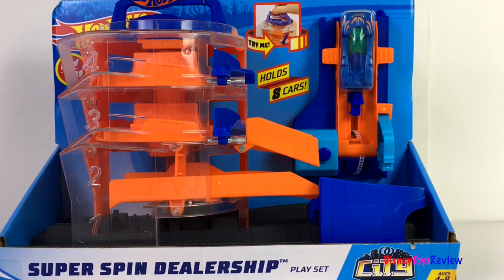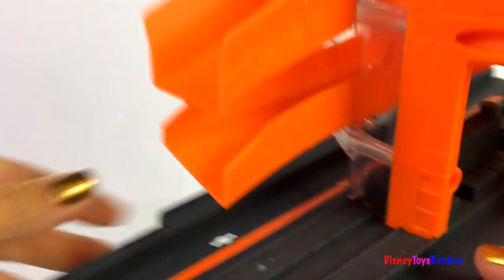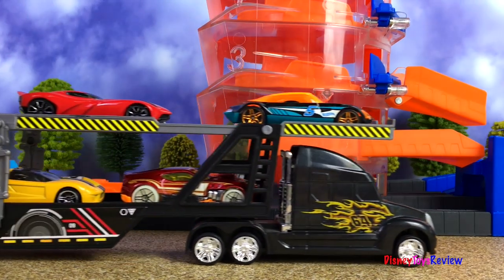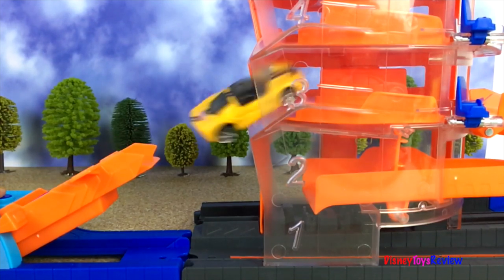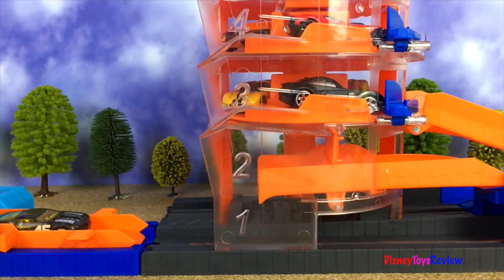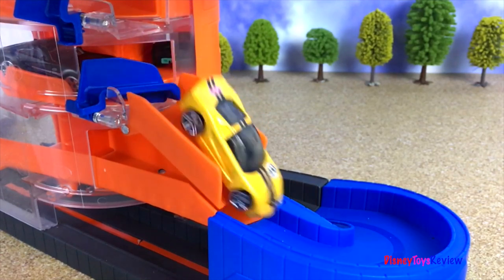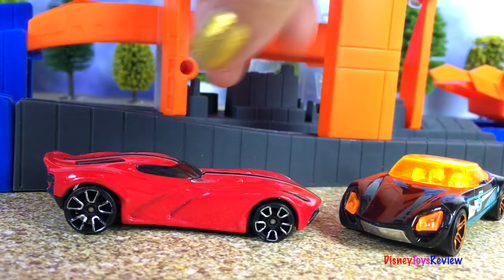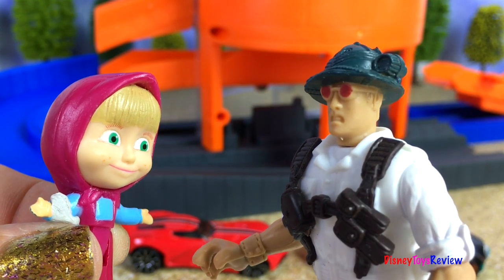UNBOXING HOT WHEELS CITY SUPER SPIN DEALERSHIP WITH CAR TRANSPORTER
DisneyToysReview the toy channel presents another  unboxing video:
Hot Wheels City Super Spin Dealership!

Today we are unboxing Hot Wheels City Super Spin Dealership. This is a super fun dealership. You can use the enclosed launcher to launch into the dealership. There are spots for several cars and you can turn the Hot Wheels logo to load more cars. Watch as the cars can launch into different levels. If you launch them through level 0 or 1 you can see them race through the playset and come around the curve. I love seeing all the different ways you can launch the cars! We love the slow motion action! Today a car transporter brings in a load of cars, we load them into the dealership and then start selling them to various people coming to purchase some wonderful vehicles! We love seeing the different sports cars and the launcher too!